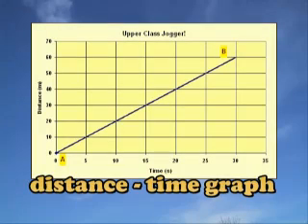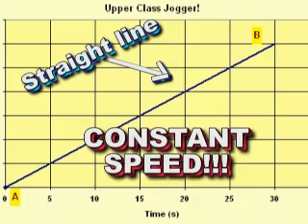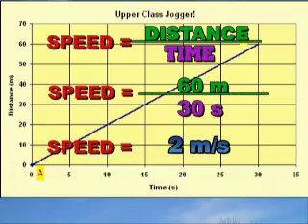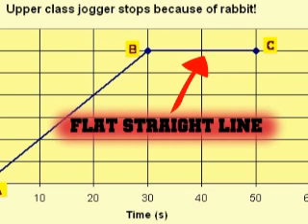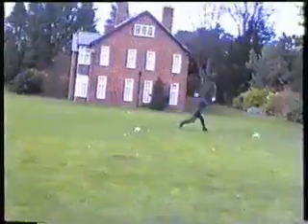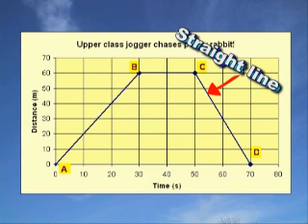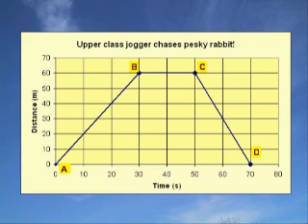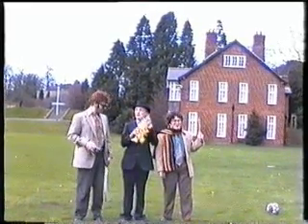DISTANCE TIME GRAPHS Explained!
Distance - time graphs and speed explained! The geeky profs investigate speed with the help of a well dressed jogger and funny bunny. They also learn about distance-time graphs, what they mean and how they are useful for other things aside from passing your Physics and Science examinations. Revision time students!
for accompanying educational resources.